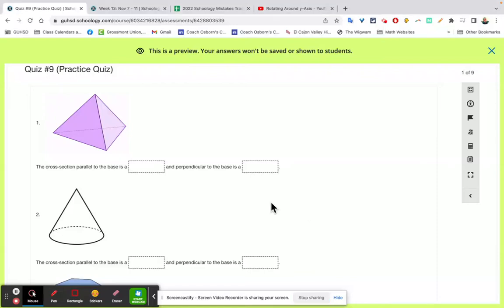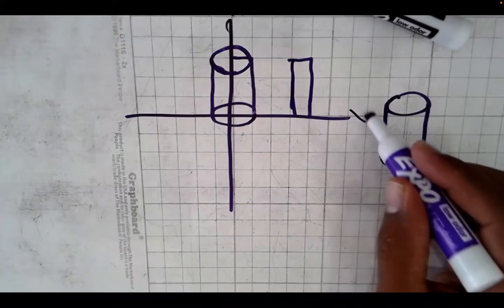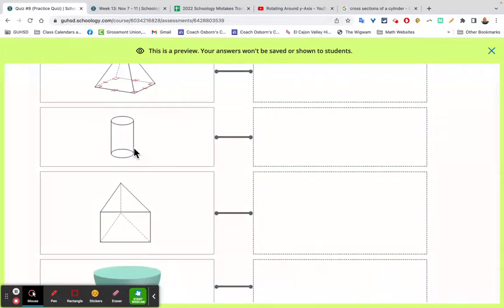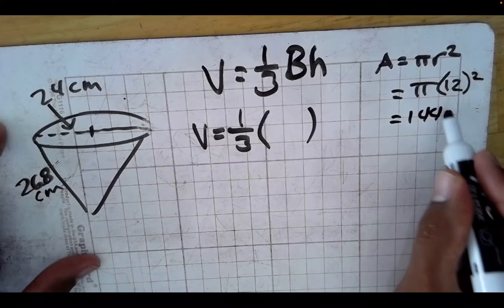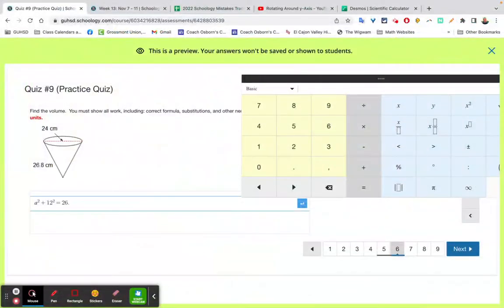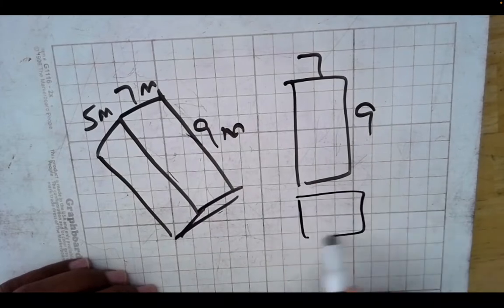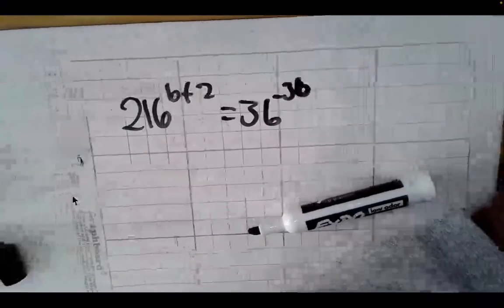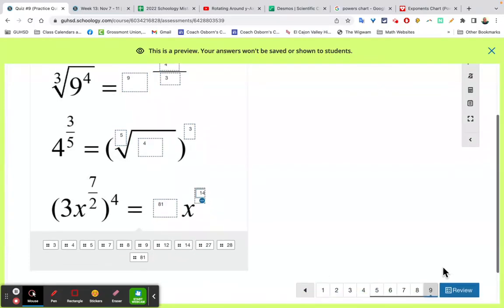Unit #9 Quiz Review